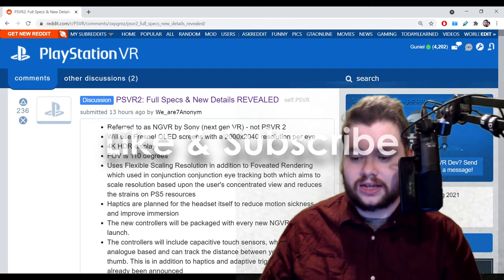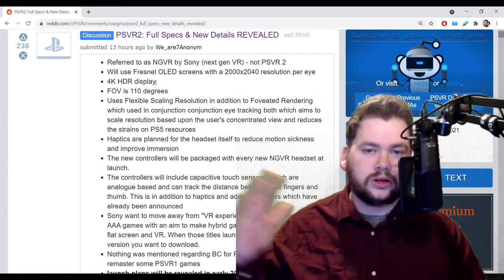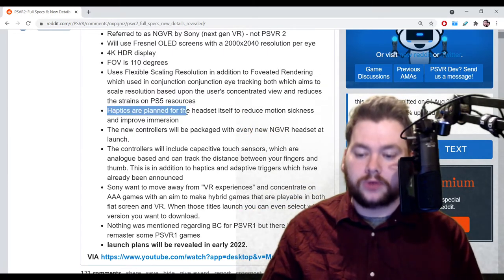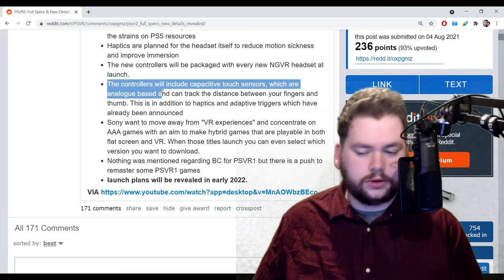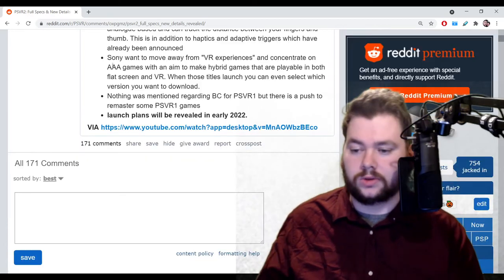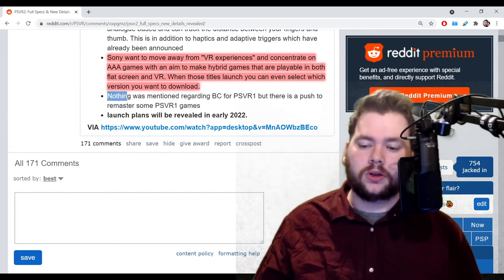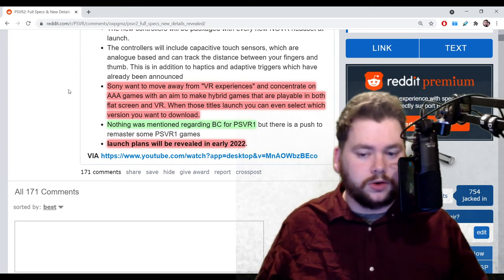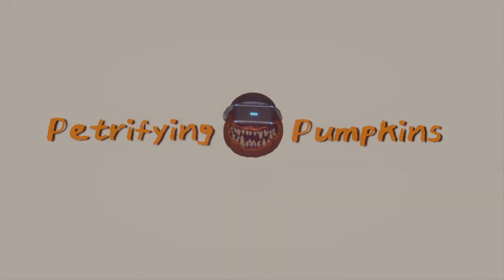Next Gen PlayStation VR | Huge Info Blowout ( ͡° ͜ʖ ͡°)